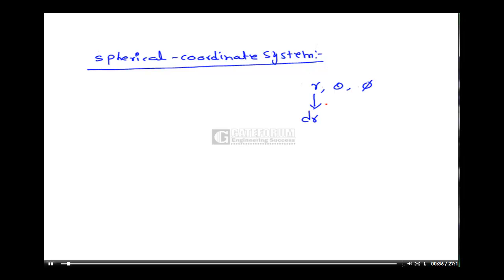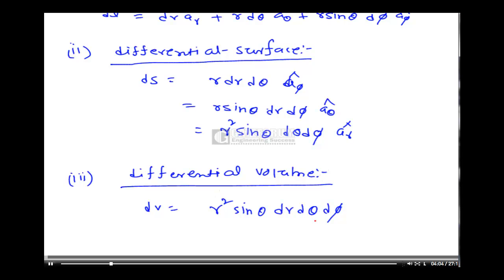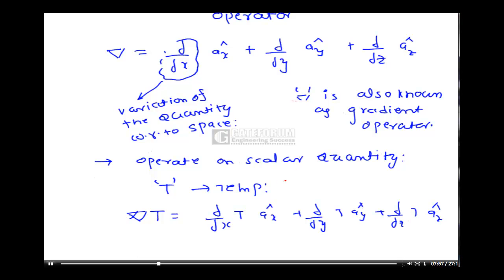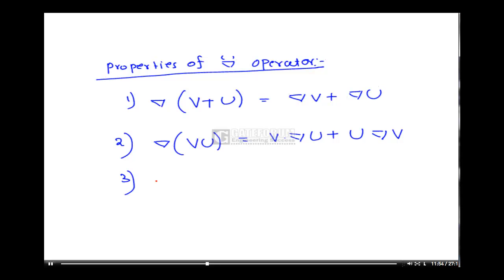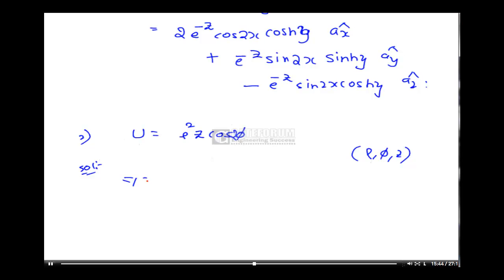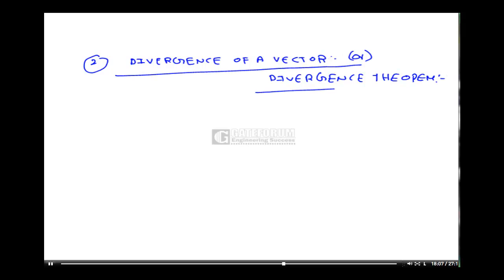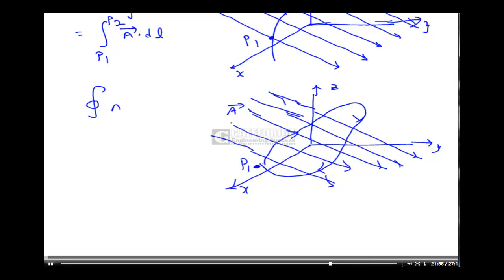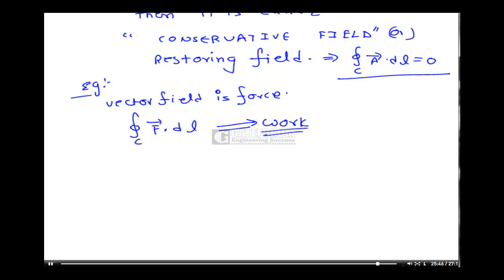ELECTROMAGNETICS 06 | Del (gradient), divergence of vectors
ELECTROMAGNETICS lecture series for ISRO,BARC,GATE ,,,etc VISIT You TUBE Channel : Richardson A , FB page: GATE ECE FORUM